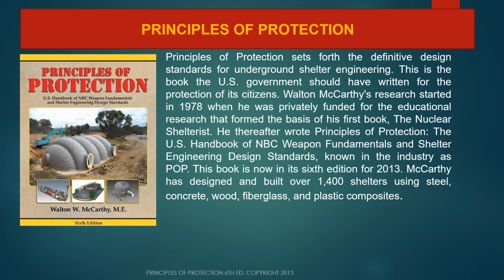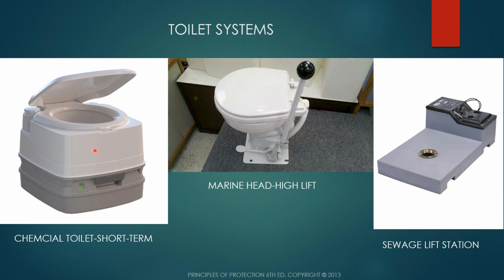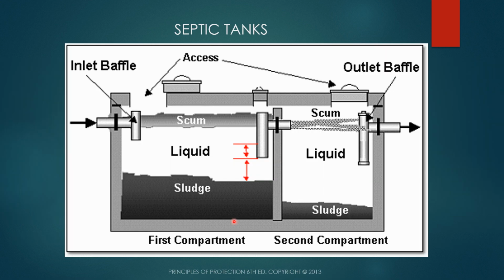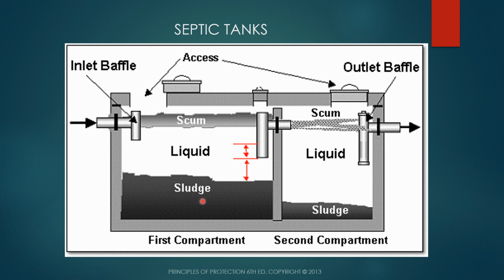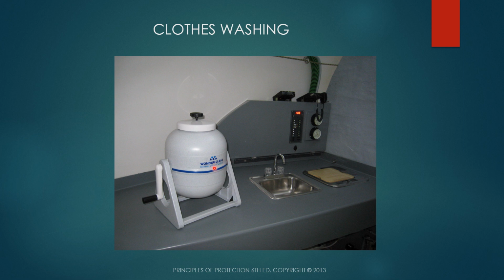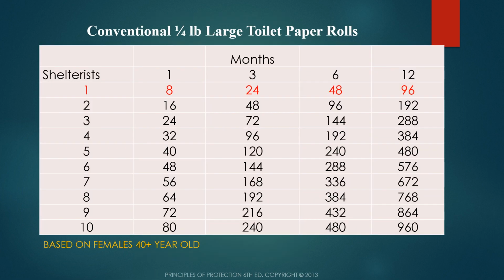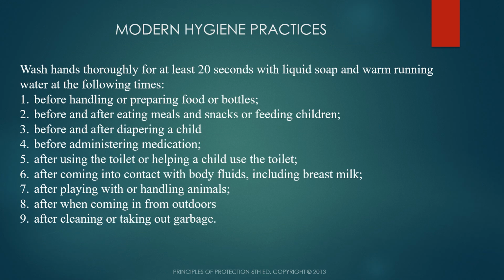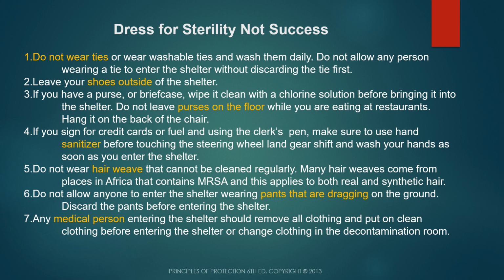P O P 19 DISEASE AND SANITATION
Walton  McCarthy M.E. reviews the sanitation requirements inside an underground shelter.